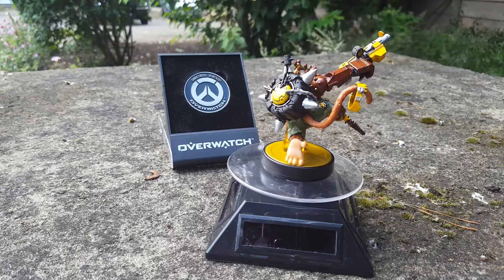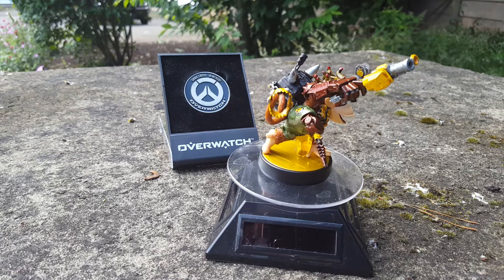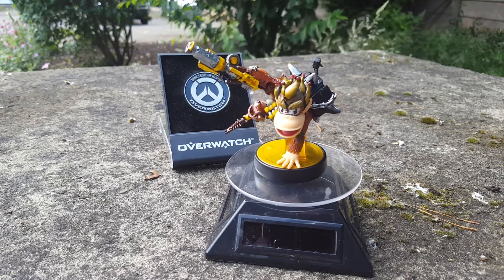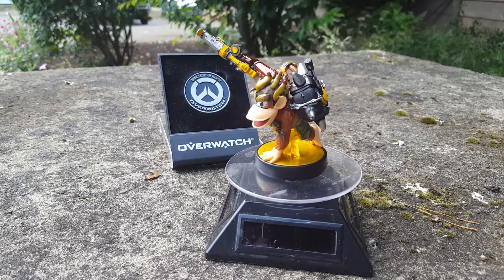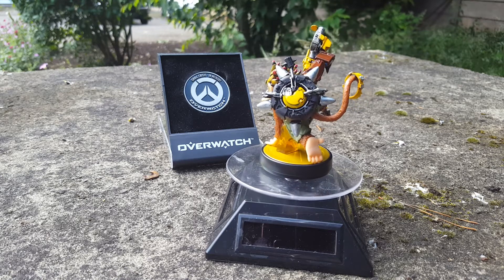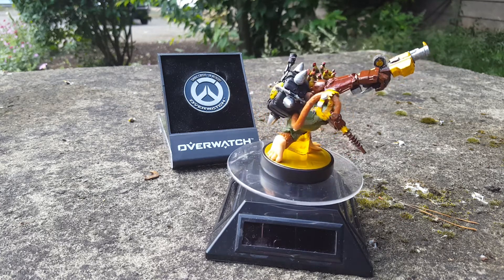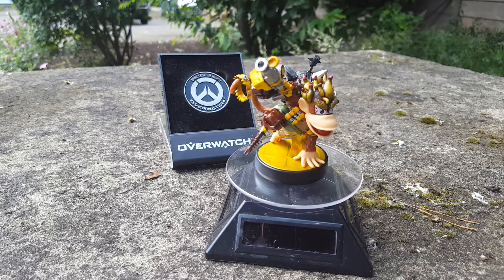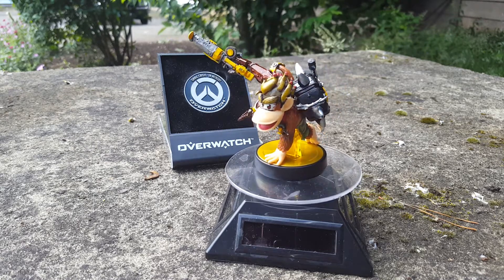Mordo's Custom amiibo: Let 'er RIP!